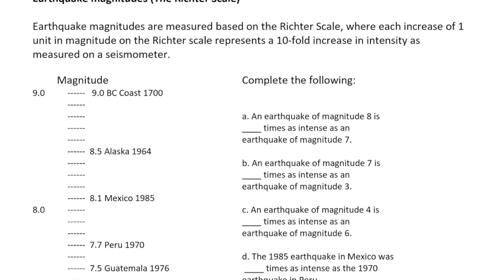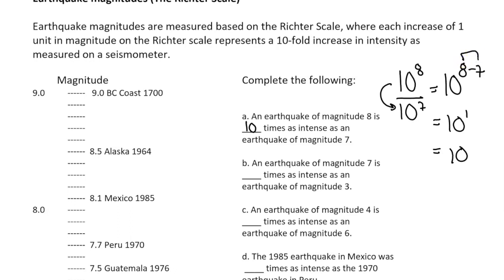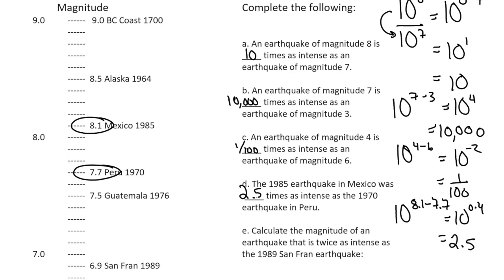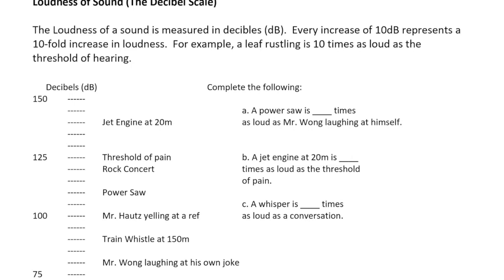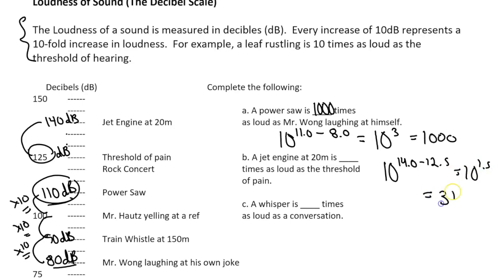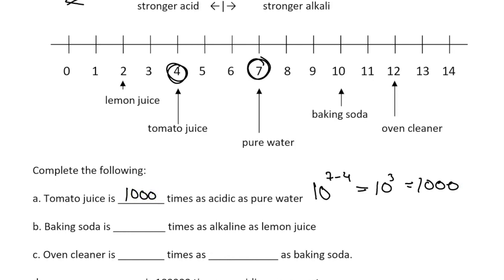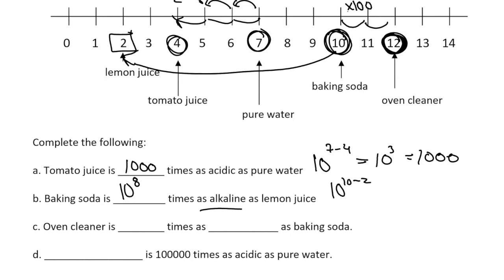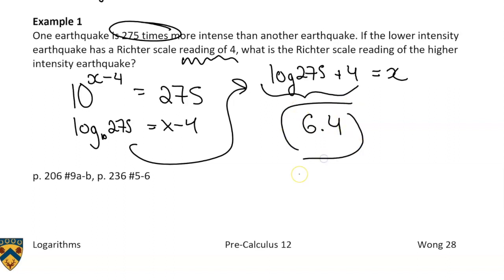Pre-Calculus 12 - 5.5 Applications of Exponential and Logarithmic Equations Part III